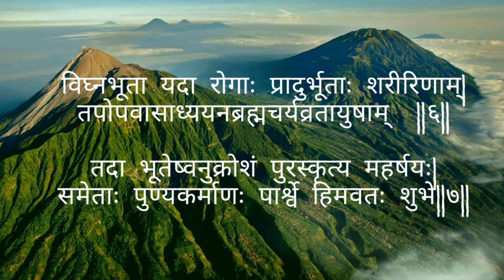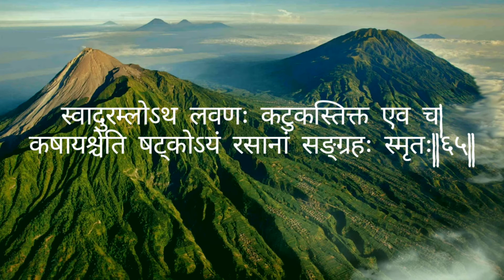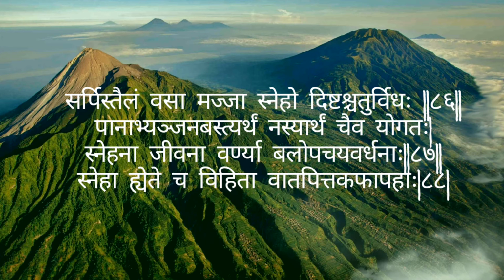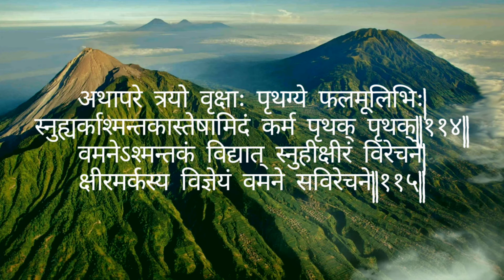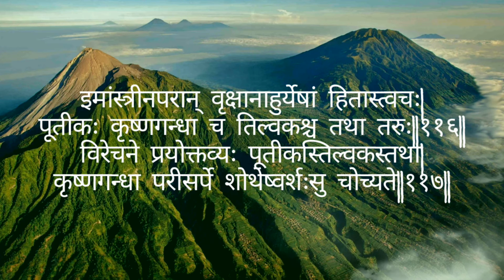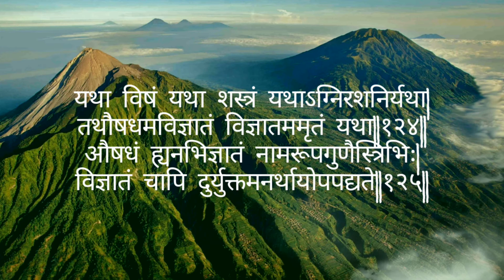Revision Sessions | Charaka Samhitha | Sutra Sthana | Chapter no. 1